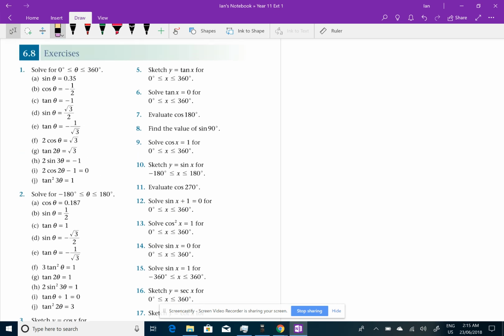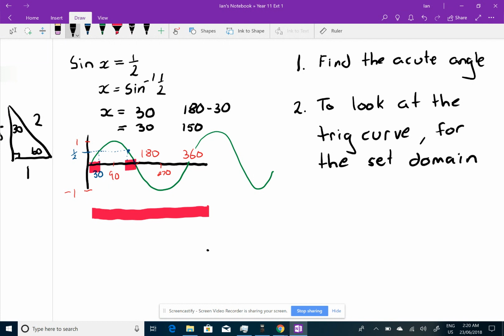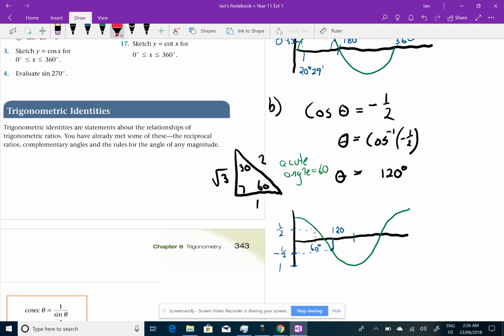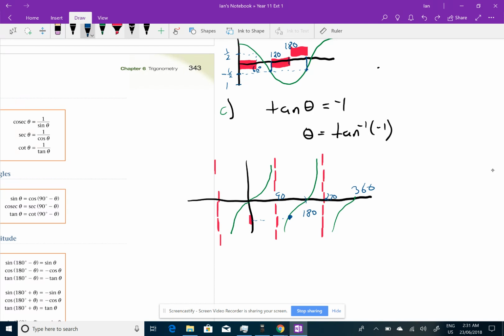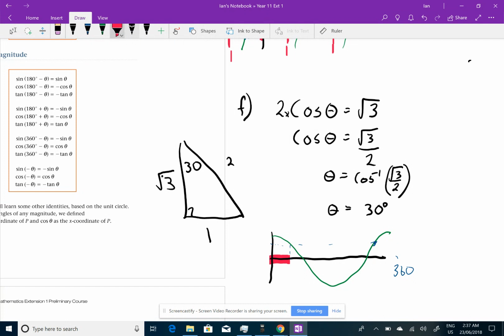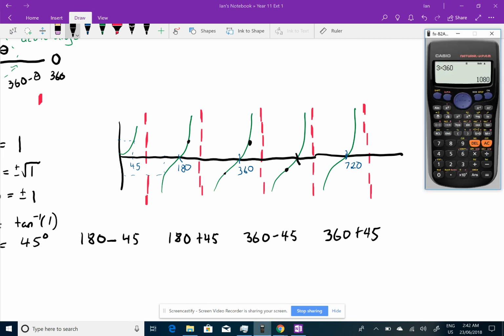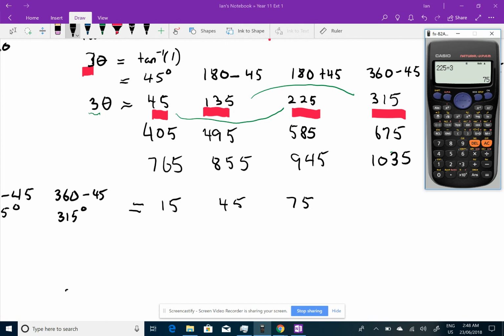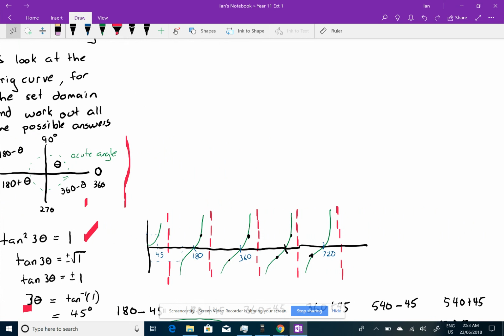Year 11 Extension 1 Grove Ex 6.8 Q1 Solving angles of magnitude